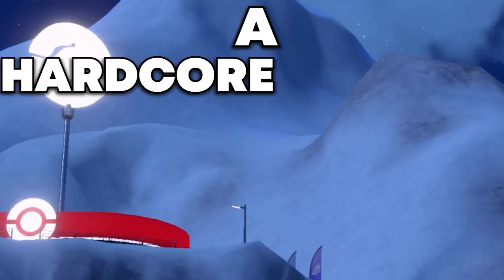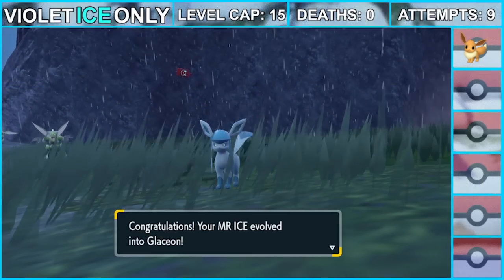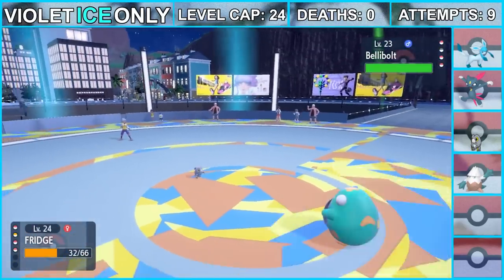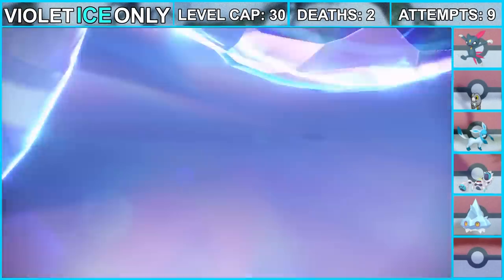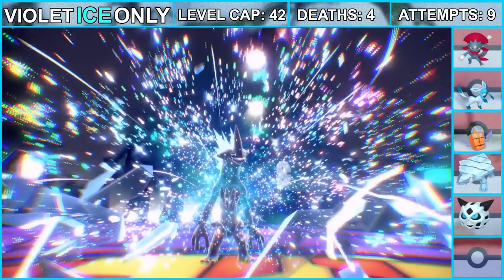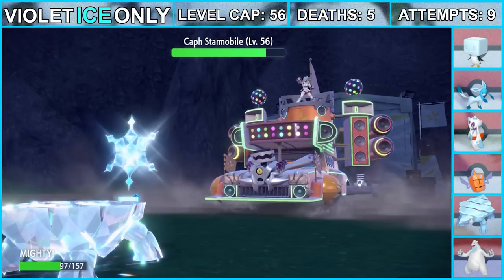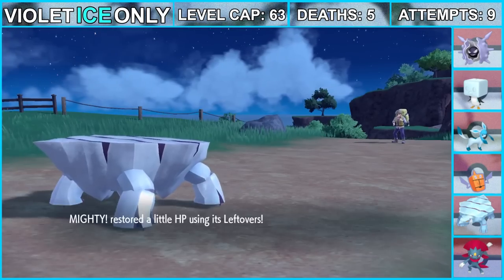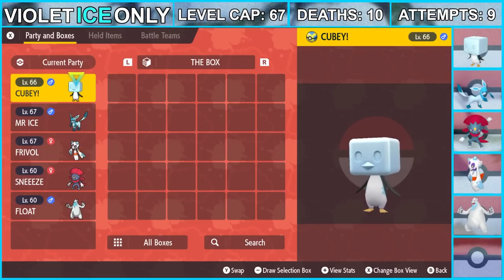I Attempted A HARDCORE NUZLOCKE Only Using Ice Types In Pokemon Violet (and they all sucked... 😢)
I Attempted a Hardcore Nuzlocke Only Using Ice Types In Pokemon Scarlet! The rules are I can only use Ice-Type Pokemon In order to even participate in battles if that Ice Pokemon faints... I can't use them in battle anymore.. this was pure pain. It's a Pokemon Ice-only Nuzlocke, Hardcore Nuzlocke Ice Type Pokemon Only.

drop suggestions and I will do a HARDCORE Pokemon Nuzlocke of this challenge in another format of video! Hope you guys enjoy the video!

If you want to buy Pokemon cards to add to your collection or start one click the link above to get FREE CREDITS on your first purchase and unlimited free shipping!

00:00:00 Introduction
00:06:17 Challenge Begins!
00:17:39 Pokemon Trading Card Ad!
00:18:32 Fighting Evil With Cold
00:28:04 Getting the hang Of Things
00:32:11 Post Training Arc
00:39:28 Declaration of NO MORE DEATHS
00:43:15 Short Lived Hope...
00:45:44 The Turning Point!
00:50:42 The Elite Four!
00:56:14 Arven's Dad Arc